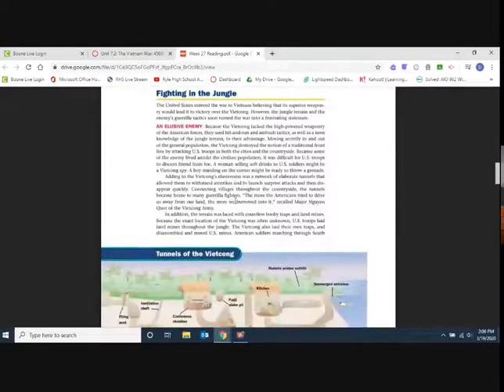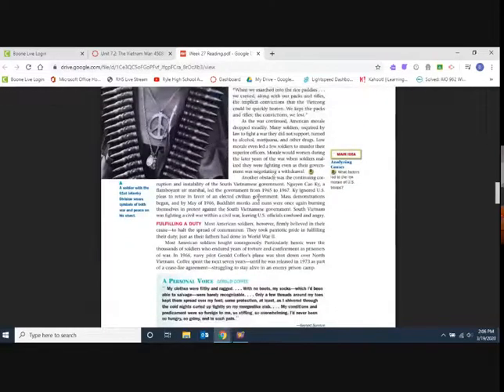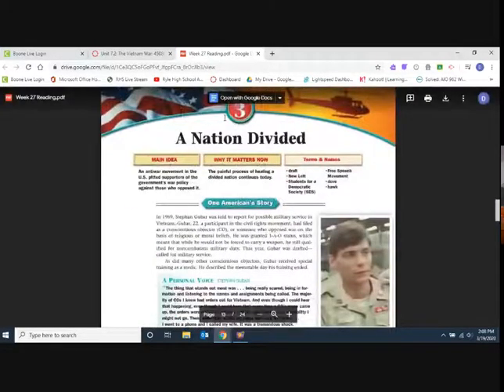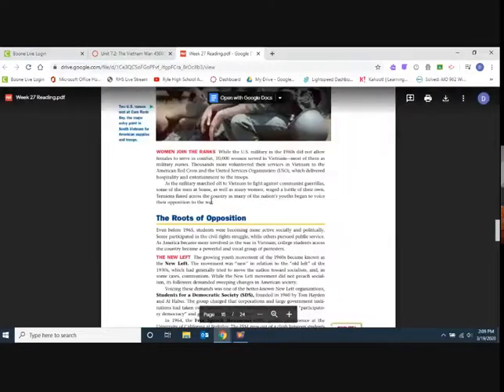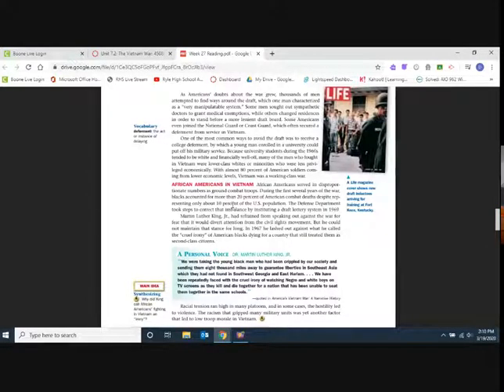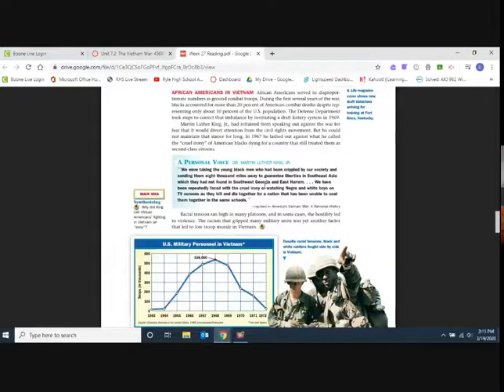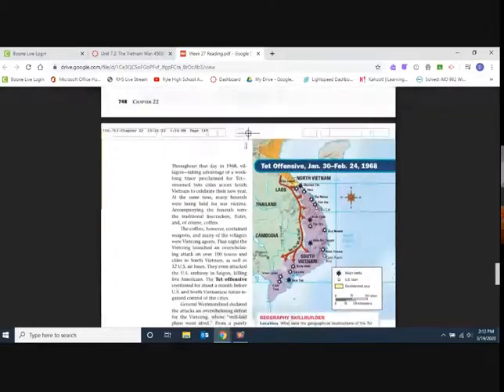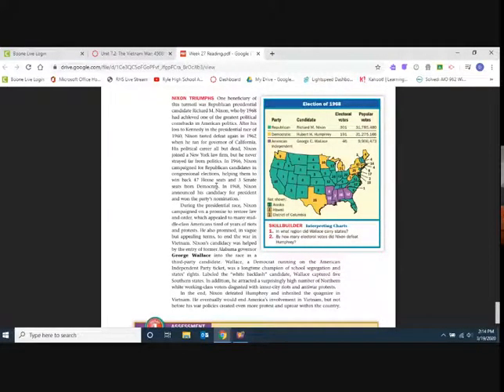Vietnam War 1964-1968 (Lecture)